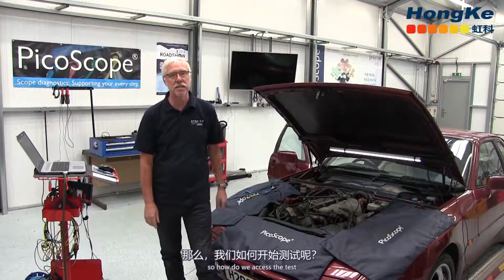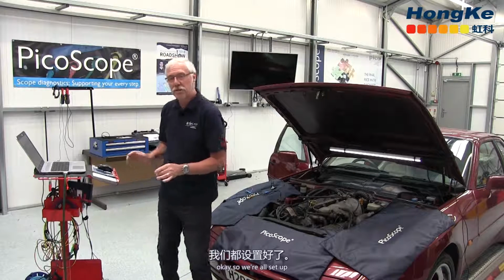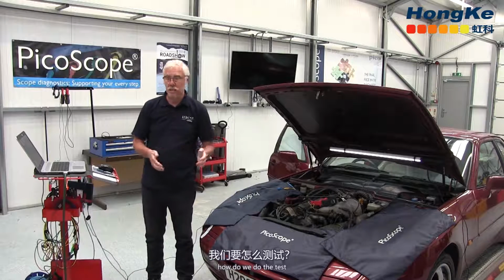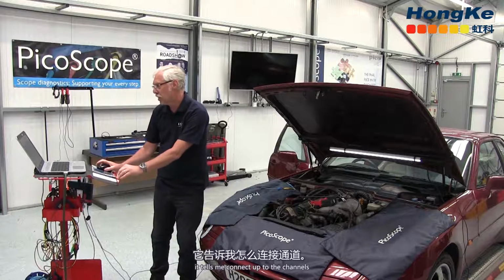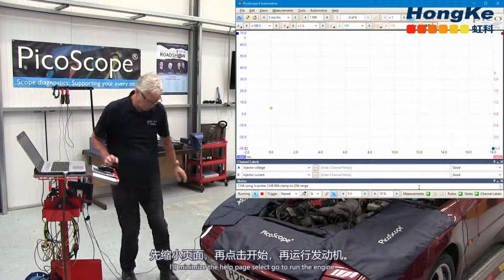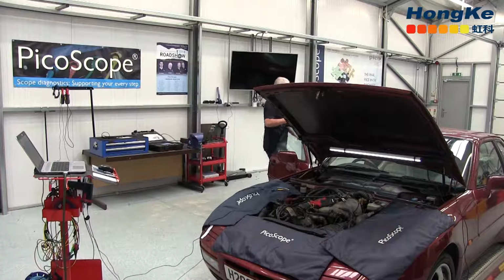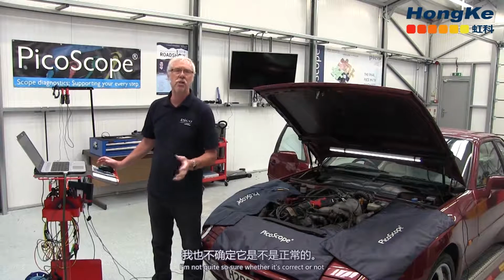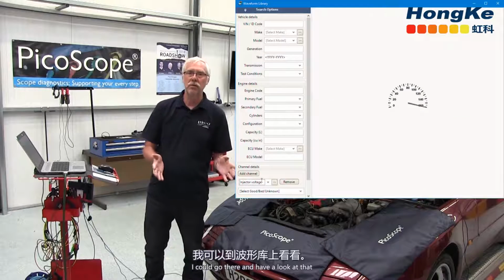【Pico 引導測試教學】Multi point injection injector voltage and current1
本視頻將為各位分享如何使用Pico示波器進行汽油噴射器電壓和安培測試